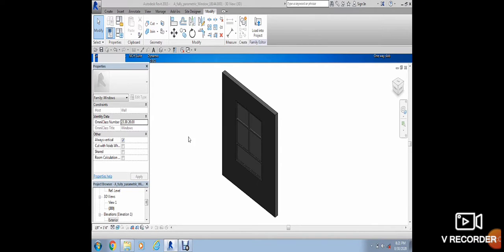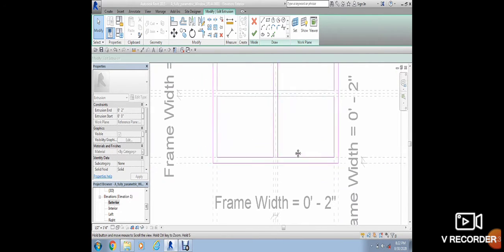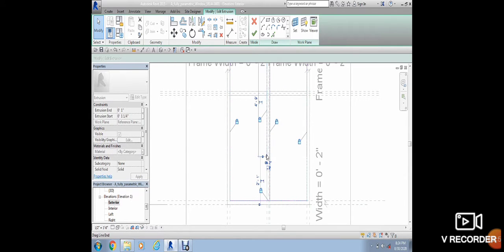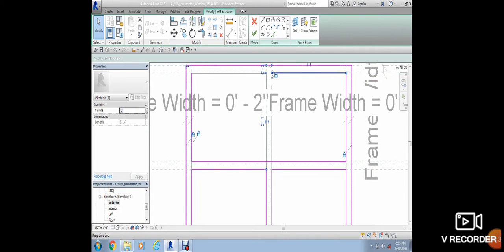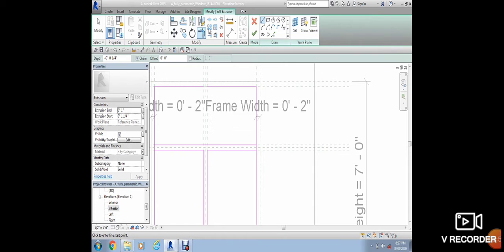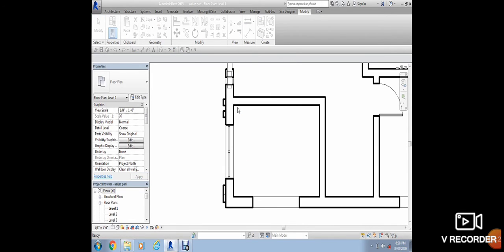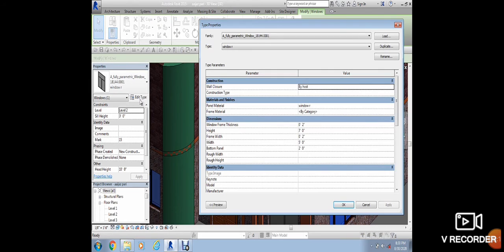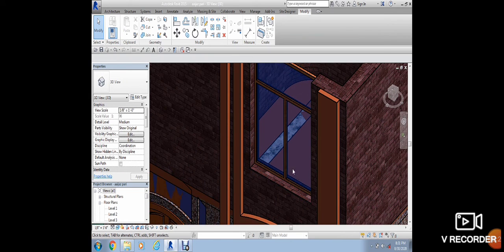Create Revit window family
How to create your own family and how to upload it in your project.